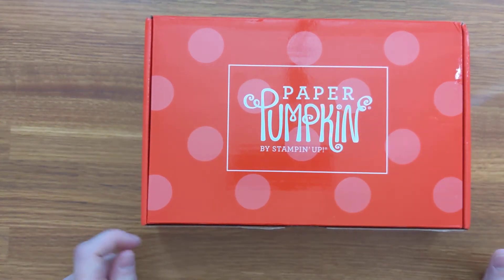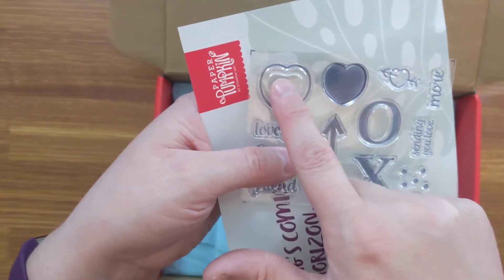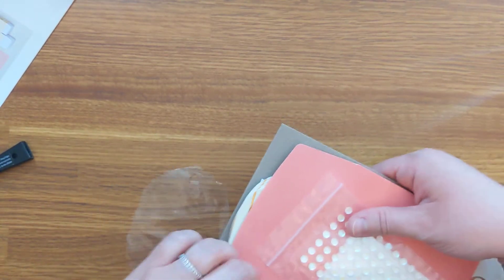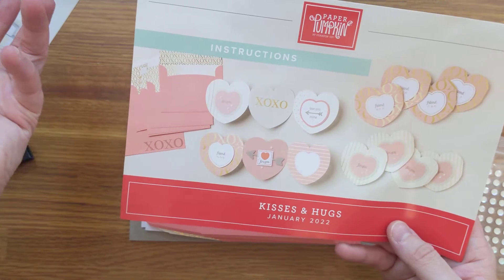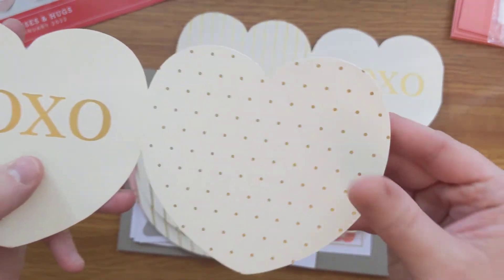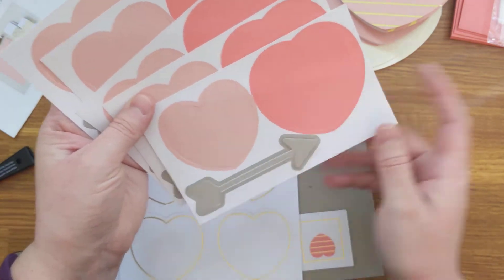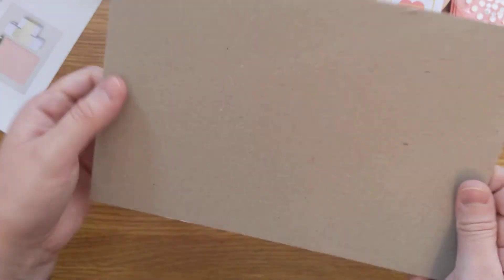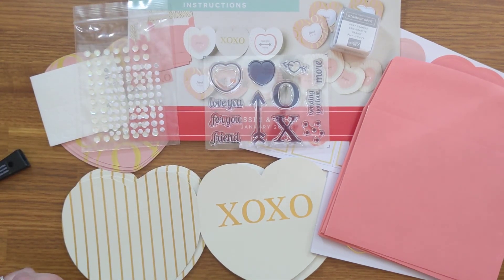Paper Pumpkin Unboxing: Hugs & Kisses (January 2022)